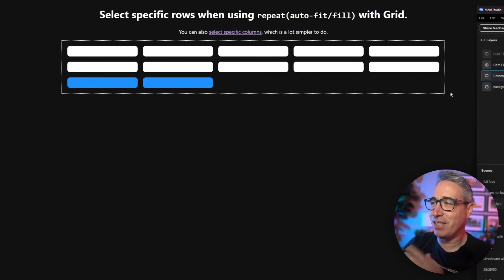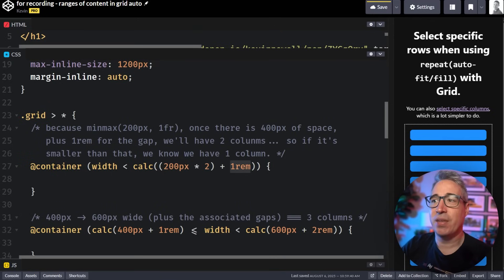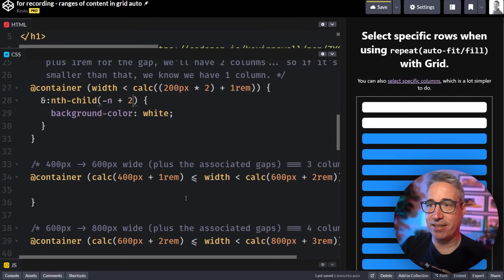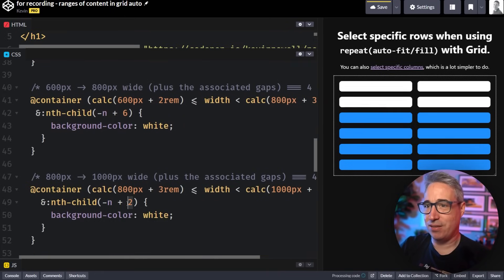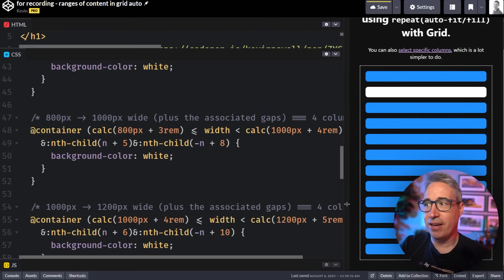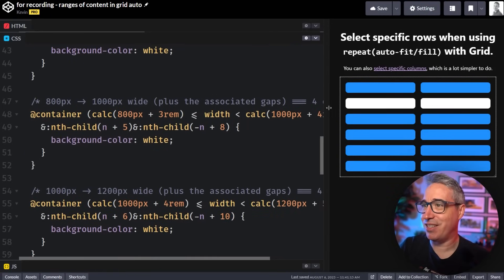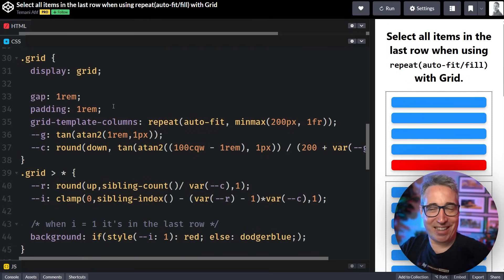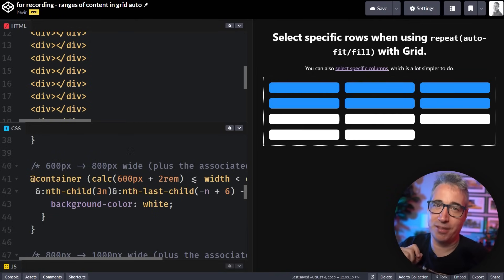A CSS Trick to select a specific row with Grid auto-fit/fill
Looking to step up your CSS Game?

⌚ Timestamps
00:00 - Introduction
00:45 - Requirements for this to work
01:45 - Setting up the first container query
03:00 - Getting the first two rows
05:10 - Getting only the second row
07:00 - Selecting the last row
13:44 - Using new CSS features so we don’t need container queries